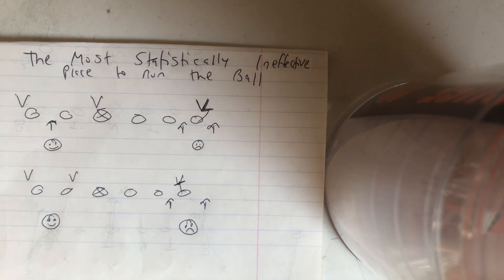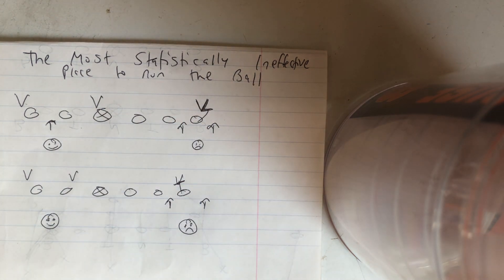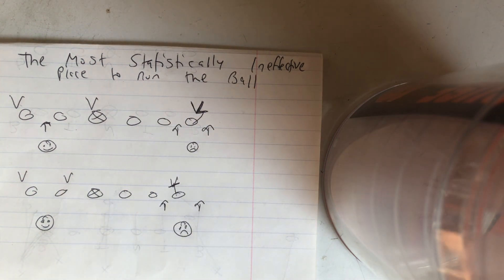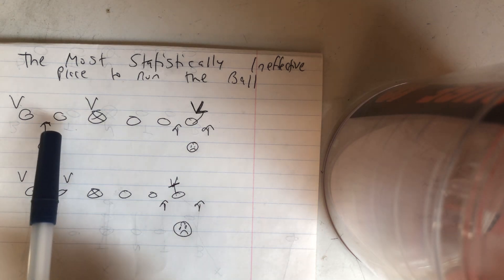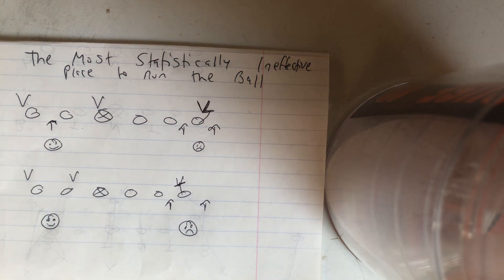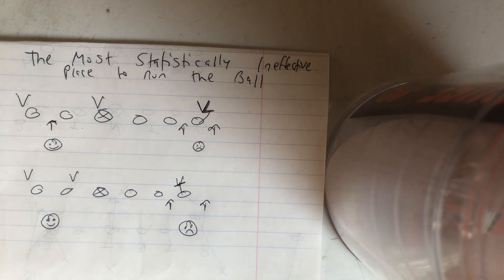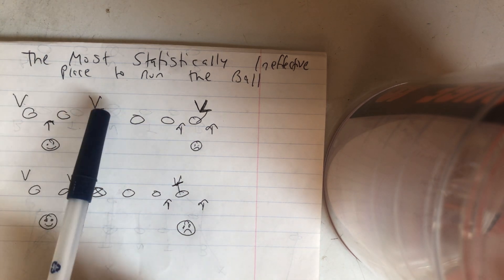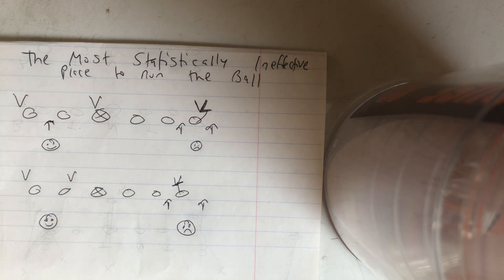The Most Statistically INEFFECTIVE Place to Run the Football